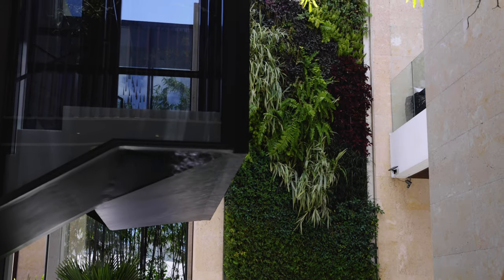Our Gallery of Green Walls at $18M Miami Waterfront Dream Home (FULL TOUR)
Here it is! After now completing the third green living wall at 941 N Venetian Dr, the gallery is ready to showcase.

Join us on a walkthrough of the beautiful courtyard entrance that includes two of our three walls here, koi ponds, and stunning architecture, as well as the grand green wall in the back facing the bay.

Green living walls not only are incredibly beautiful to look at and great for our ecosystem, but also help to increase property value.

ANDROMEDA DISTRICT IS A MIAMI BASED COMPANY DEDICATED TO THE MANUFACTURING AND INSTALLATION OF GREEN LIVING WALLS.  WE CUSTOM DESIGN GREEN LIVING WALLS, PLANTERS, AND EDIBLE GARDENS TO ANY SIZE SPACE.